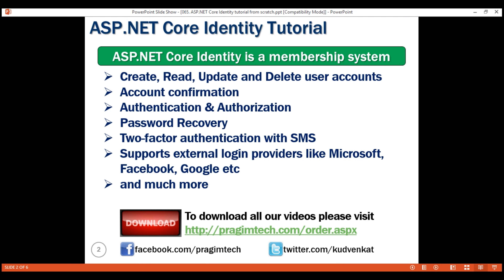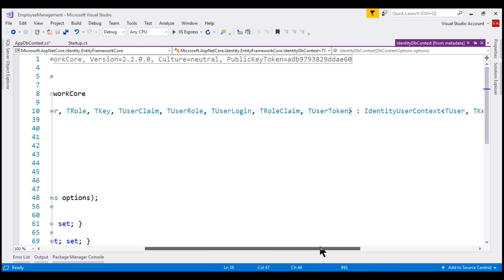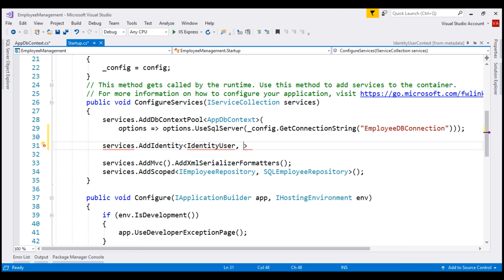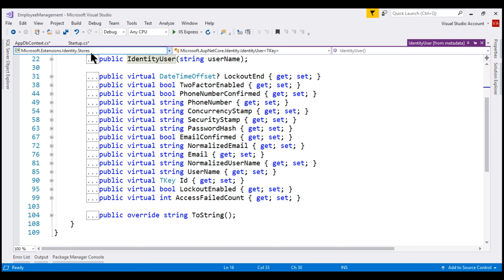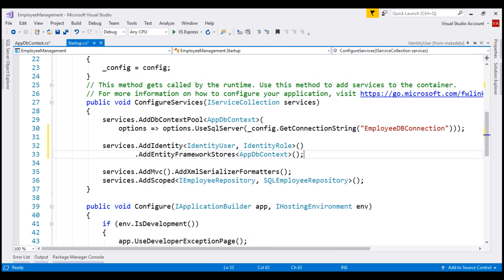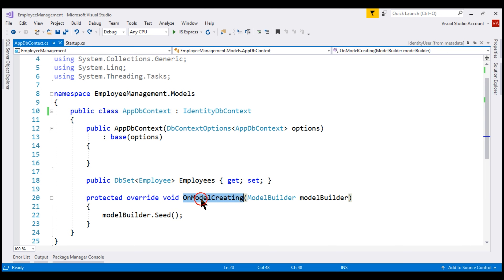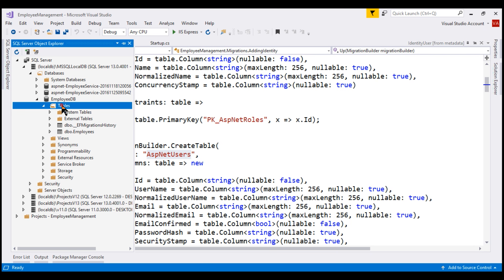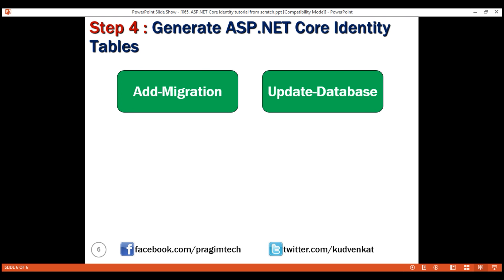ASP NET Core Identity tutorial from scratch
In this video and in our upcoming videos in this series, we will discuss everything you need, to effectively use ASP.NET Core Identity to implement security related features in your asp.net core application.

ASP.NET Core Identity

ASP.NET Core Identity is a membership system. It allows us to create, read, update and delete user accounts. Supports account confirmation, authentication, authorization, password recovery, two-factor authentication with SMS. It also supports external login providers like Microsoft, Facebook, Google etc. We will discuss implementing these features in our upcoming videos in this series.

Adding ASP.NET Core Identity Support in ASP.NET Core Application

The following are the steps to add and configure ASP.NET Core Identity

Step 1 : Inherit from IdentityDbContext class

Your application DbContext class must inherit from IdentityDbContext class instead of DbContext class. This is required because IdentityDbContext provides all the DbSet properties needed to manage the identity tables in SQL Server. We will see all the tables that the asp.net core identity framework generates in just a bit. If you go through the hierarchy chain of IdentityDbContext class, you will see it inherits from DbContext class. So this is the reason you do not have to explicitly inherit from DbContext class if your class is inheriting from IdentityDbContext class.

Step 2 : Add ASP.NET Core Identity Services

In ConfigureServices() method of the Startup class, include the following line of code.

services.AddIdentity[IdentityUser, IdentityRole]()
        .AddEntityFrameworkStores[AppDbContext]();

AddIdentity() method adds the default identity system configuration for the specified User and Role types.

IdentityUser class is provided by ASP.NET core and contains properties for UserName, PasswordHash, Email etc. This is the clas that is used by default by the ASP.NET Core Identity framework to manage registered users of your application.

If you want store additional information about the registered users like their Gender, City etc. Create a custom class that derives from IdentityUser. In this custom class add the additional properties you need and then plug-in this class instead of the built-in IdentityUser class. We will discuss how to do this in our upcoming videos.

Step 3 : Add Authentication middleware to the request pipeline

public void Configure(IApplicationBuilder app, IHostingEnvironment env)
    app.UseStaticFiles();
    app.UseAuthentication();
    app.UseMvc(routes =]

In the Configure() method of the Startup class, call UseAuthentication() method to add the Authentication middleware to the application's request processing pipeline. We want to be able to authenticate users before the request reaches the MVC middleware. So it's important we add authentication middleware before the MVC middleware in the request processing pipeline.

Step 4 : Add Identity Migration

In Visual Studio, from the Package Manager Console window execute the following command to add a new migration

Add-Migration AddingIdentity

This migration contains code that creates the tables required by the ASP.NET Core Identity system.

Error : The entity type 'IdentityUserLogin[string]' requires a primary key to be defined

If you get this error, the most likely cause is that you are overriding OnModelCreating() method in your application DbContext class but not calling the base IdentityDbContext class OnModelCreating() method.

Keys of Identity tables are mapped in OnModelCreating method of IdentityDbContext class. So, to fix this error, all you need to do is, call the base class OnModelCreating() method using the base keyword as shown below.

    protected override void OnModelCreating(ModelBuilder modelBuilder)
        base.OnModelCreating(modelBuilder);
        modelBuilder.Seed();

Step 4 : Generate ASP.NET Core Identity Tables